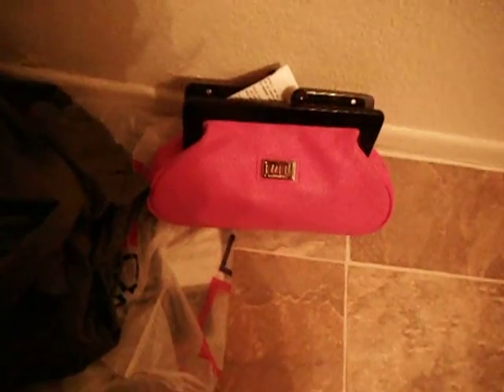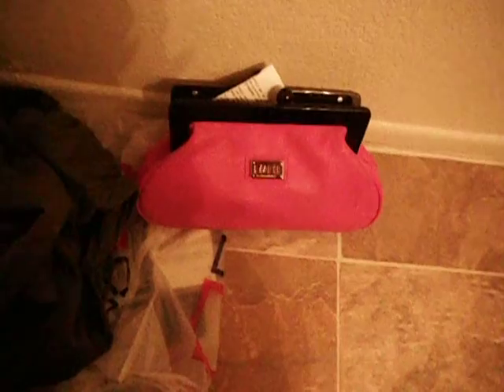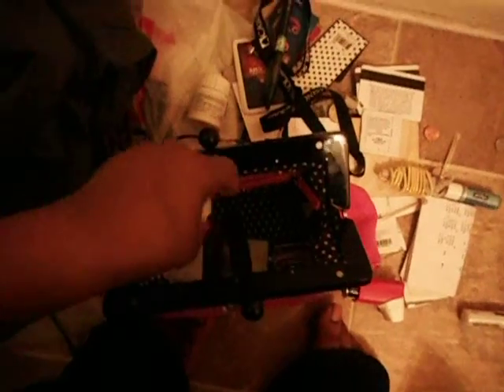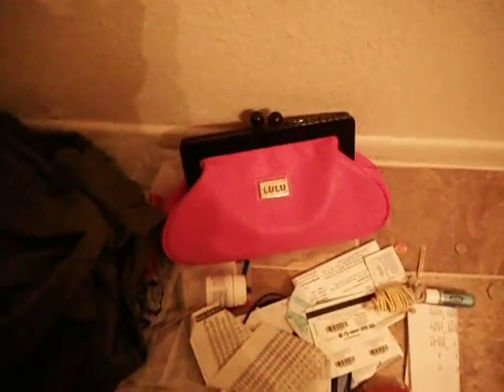JCP MIMI HAUL